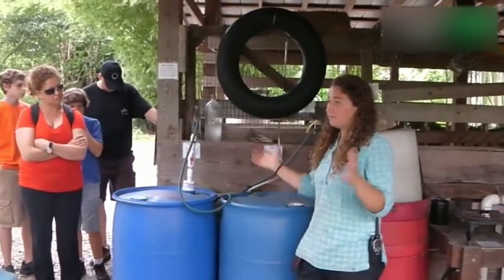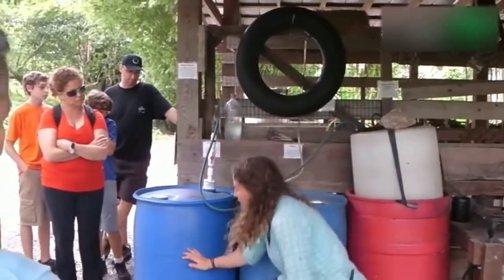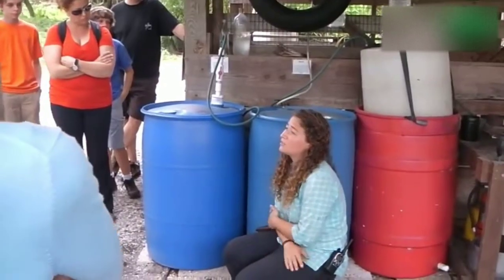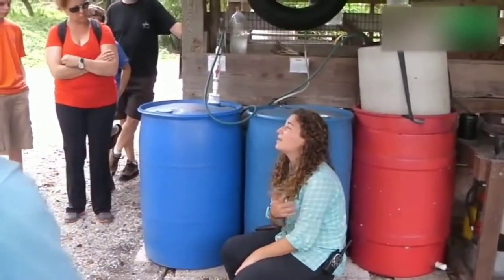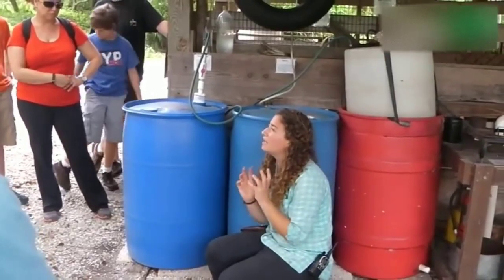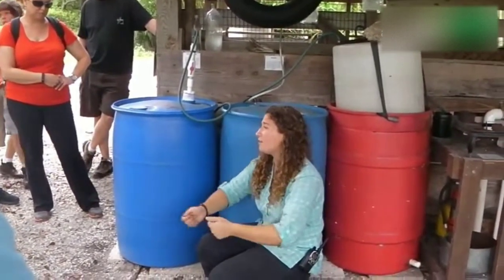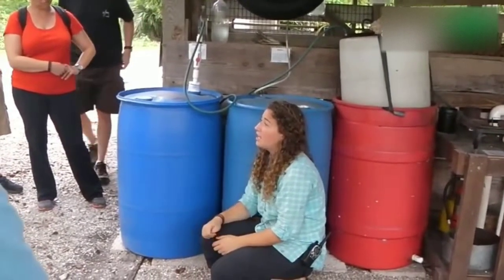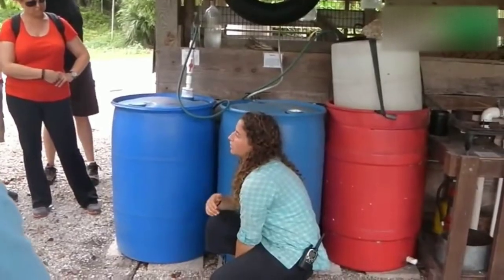How does Barrel Biogas Digester system works..!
In this video, we will show you how does Barrel Biogas Digester system work.

Video By : Wandering Upward